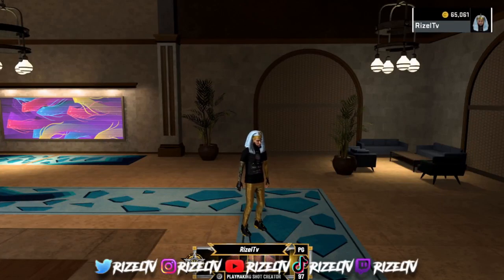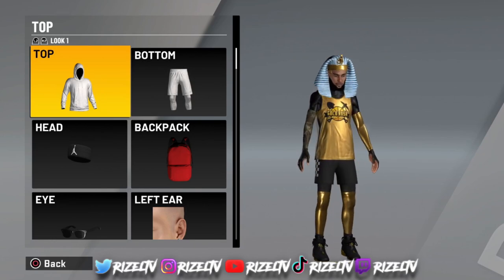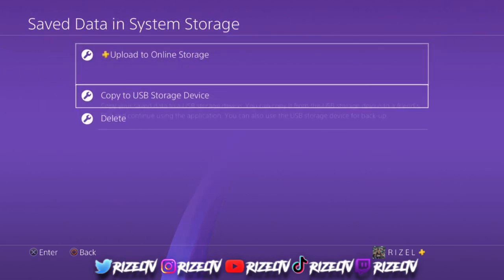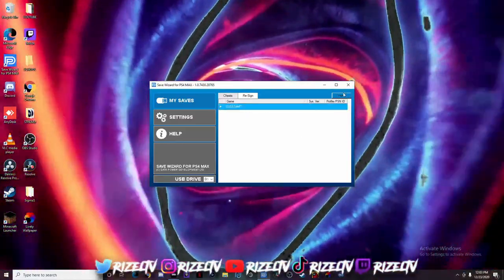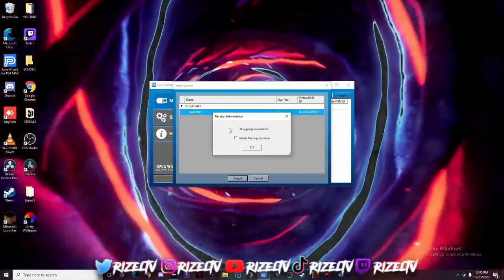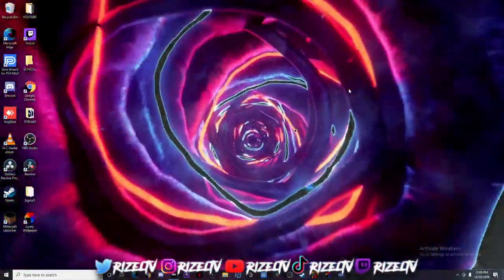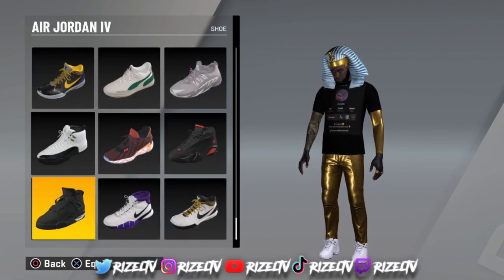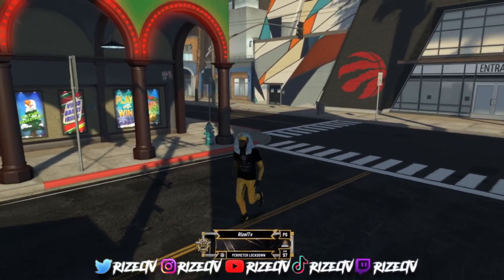*NEW* NBA2K21 EVENT GLITCH FULL TUTORIAL!! HOW TO GET FREE EVENT CLOTHING AFTER PATCH 1.06!!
PRETTYBOYFREDO, PRETTYBOYFREDO JUMPSHOT, PRETTYBOYFREDO, SOLLUMINATI,